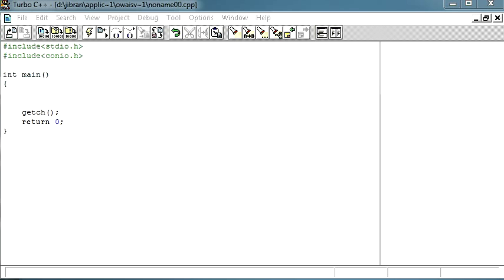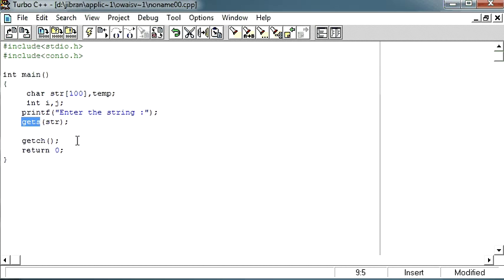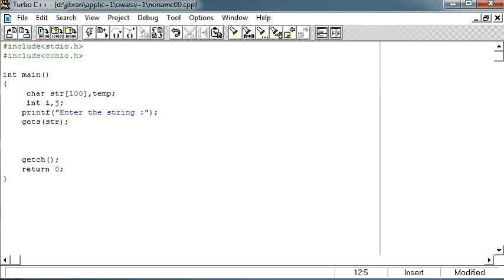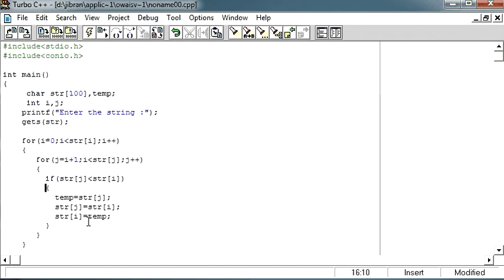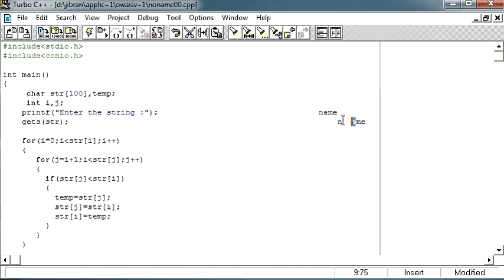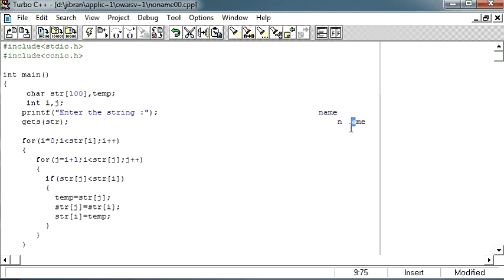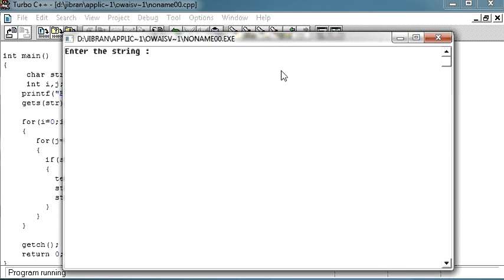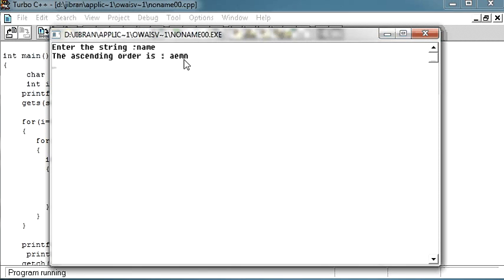C Sorting Characters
Few days back i received an request from a viewer to make a video to explain how to sort alphabets in a string. Here is an video illustrating that.